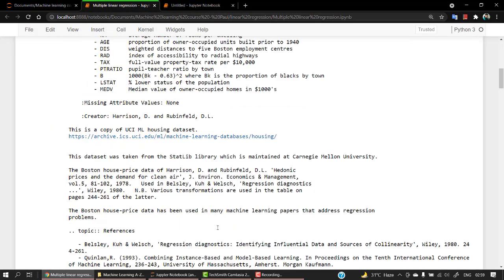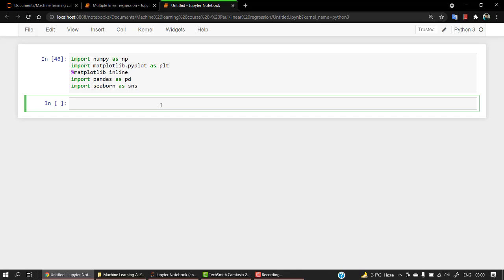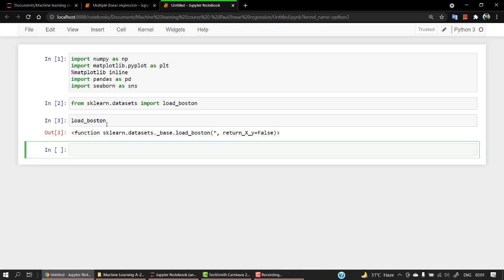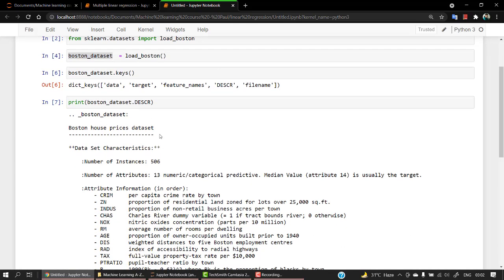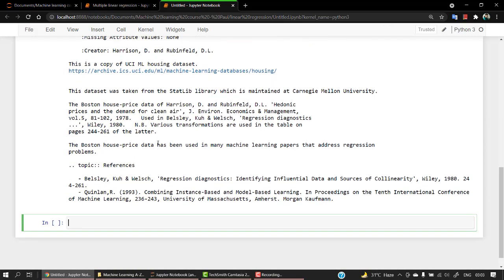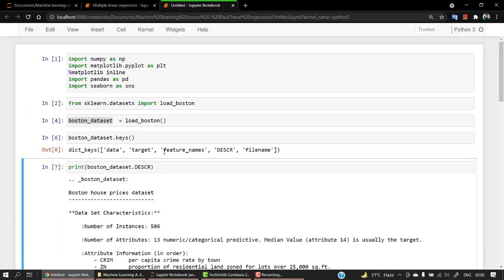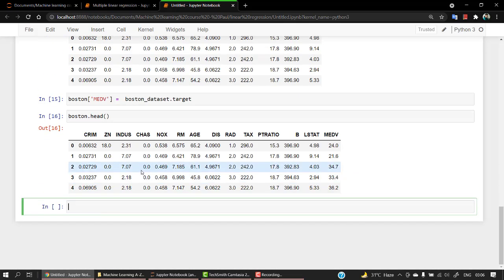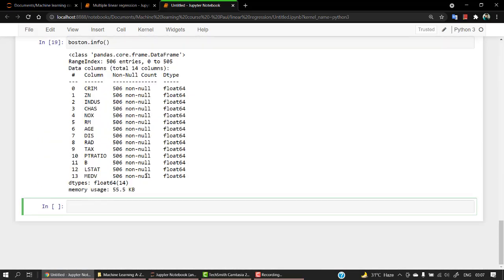#36 - Practical - Load Dataset | What Is Load Dataset in Machine Learning | Free Machine Course